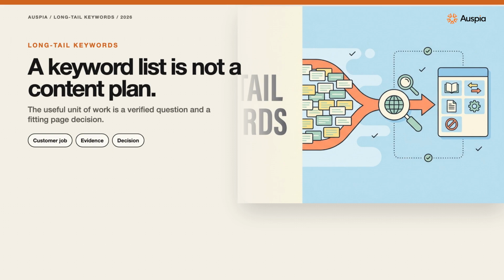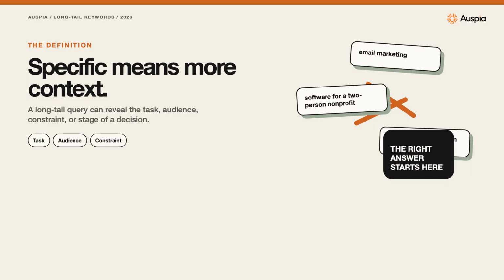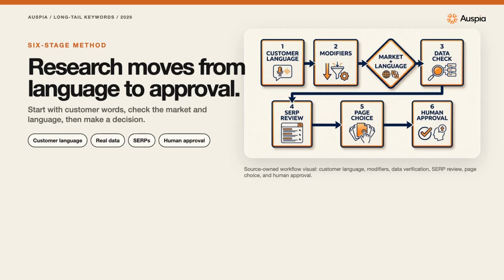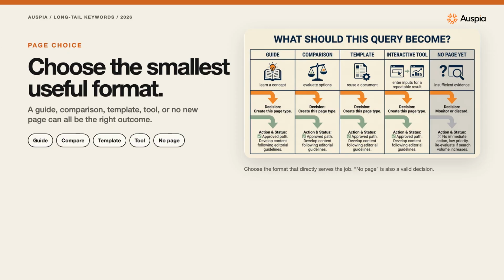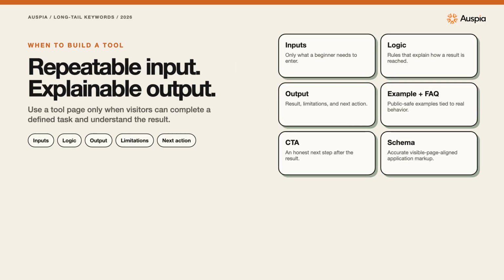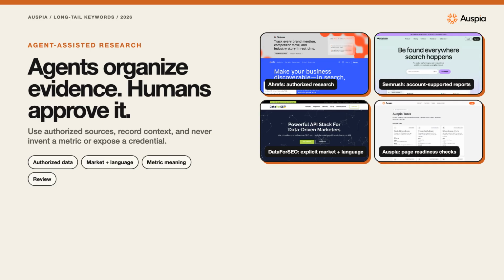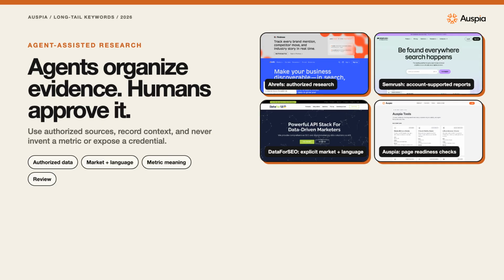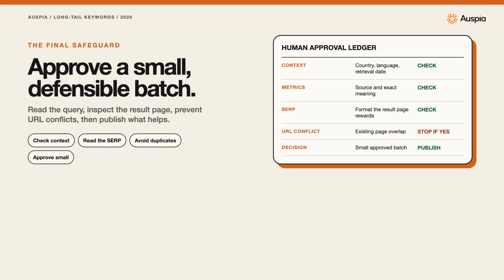Long-Tail Keywords in 2026: A Research Workflow That Works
Long-tail keywords are not just longer search phrases. They reveal a specific job, constraint, audience, platform, or decision that a reader needs help with.

In this practical 2026 guide, you will learn how to turn customer language into defensible content decisions. We cover how to validate keyword ideas with the right market and language, interpret SEO data without overtrusting it, read the live SERP, choose the right page type, and avoid creating near-duplicate pages.

You will also learn when a query deserves an interactive tool instead of another blog post, what structured data can and cannot do for AI search visibility, and how to use coding agents such as Codex, Claude Code, Hermes, or OpenClaw responsibly with authorized Ahrefs, Semrush, DataForSEO, and Search Console data.

The key idea: do not publish a page because a keyword tool returned a number. Publish when you can verify the reader's job, serve it with the smallest useful format, and explain the next action clearly.

Chapters:
00:00 Why a keyword list is not a content plan
00:24 What makes a keyword long-tail
01:34 Why specific keywords are not automatically easy
02:08 Start with customer language
02:51 Validate data without overtrusting metrics
03:39 Read the SERP and choose a page type
04:52 SEO, AI Overviews, and structured data
05:32 When to build an interactive tool page
06:31 Research with AI coding agents and authorized APIs
08:52 Human review before content planning
09:35 The long-tail keyword takeaway
09:45 Auspia outro